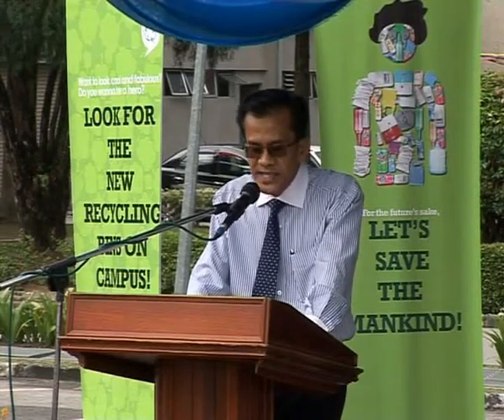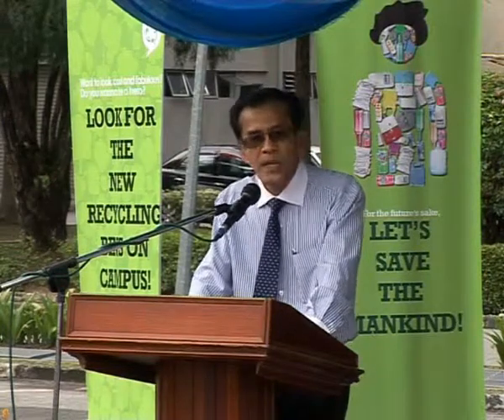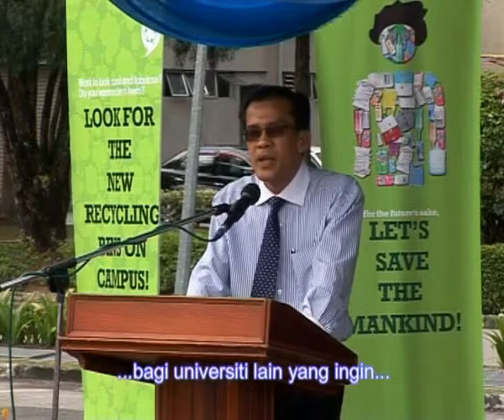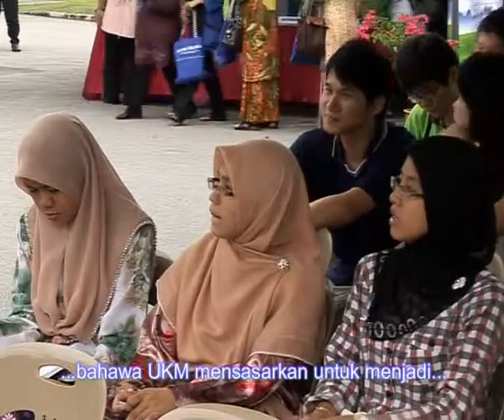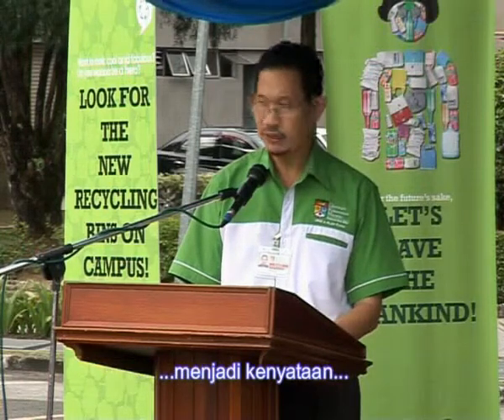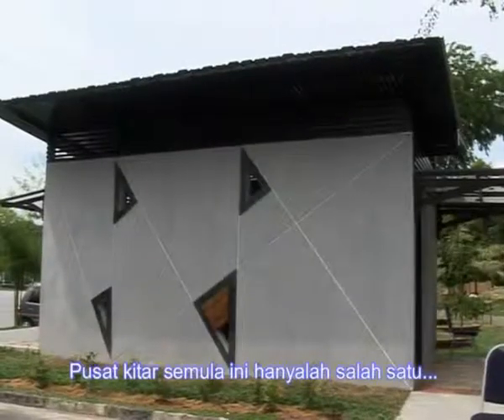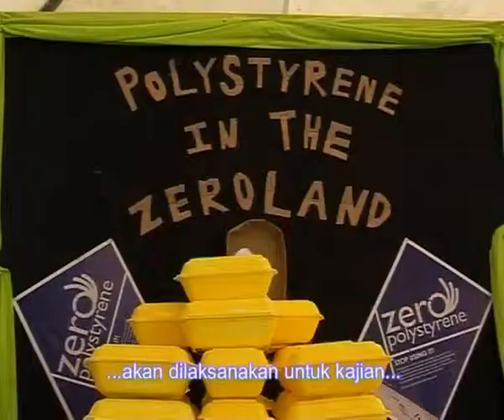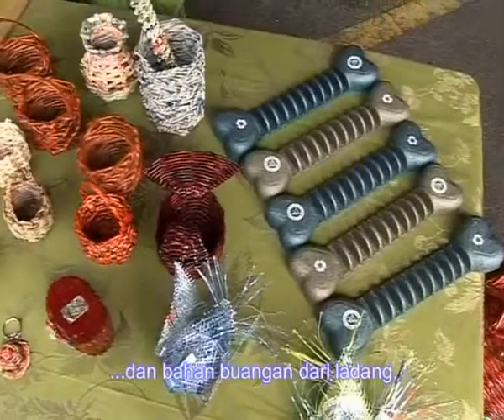Malaysia's First Solar Powered Recycling Centre Launched in UKM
UKM today launched the first solar powered recycling centre in the country using photovoltaic solar panels (PV) and equipped with a 32 inch LCD screen and a DVD player.

The building was designed by a UKM researcher and architect Dr Azimin Samsul Tanzilan, a Research Fellow at the Solar Energy Research Institute (SERI) and Institute of Environment and Development (LESTARI) UKM with the collaboration of Alam Flora.